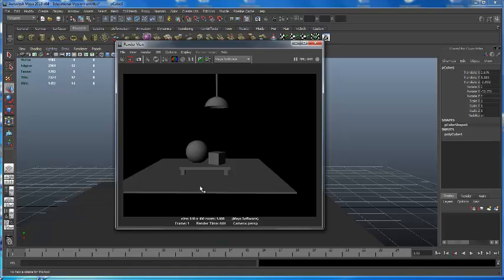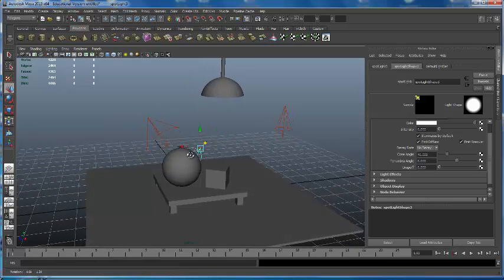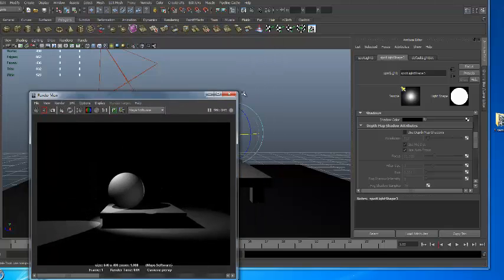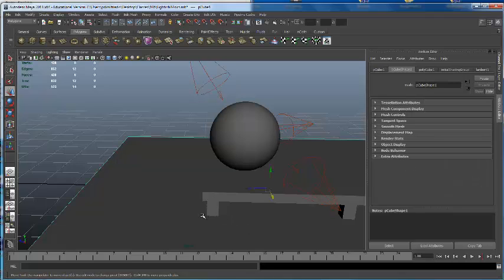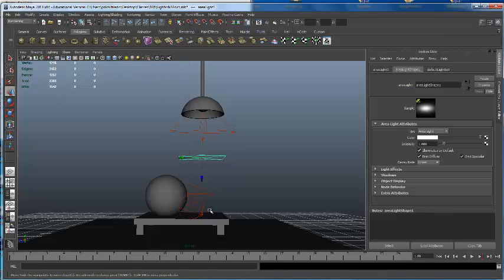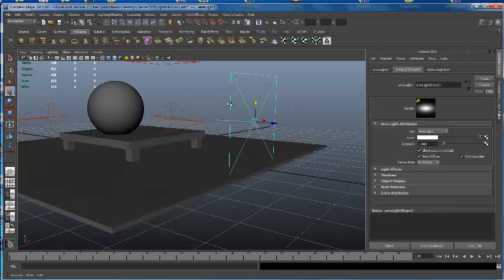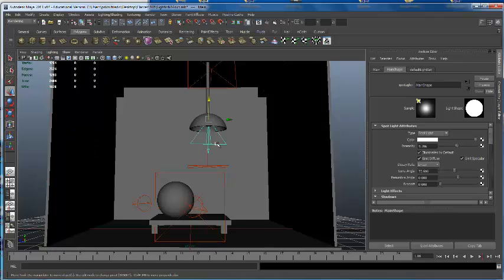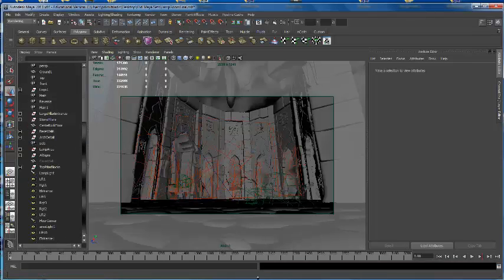LightingBasics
Lighting basics in Maya.